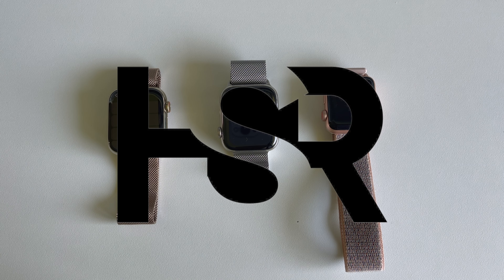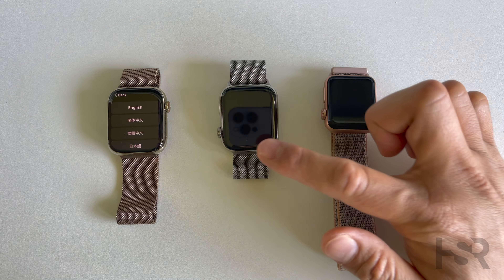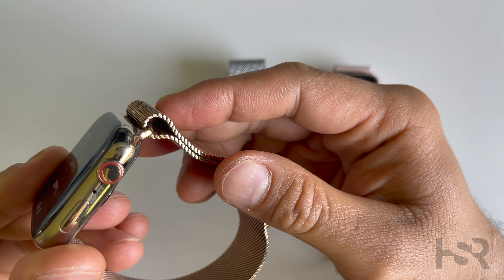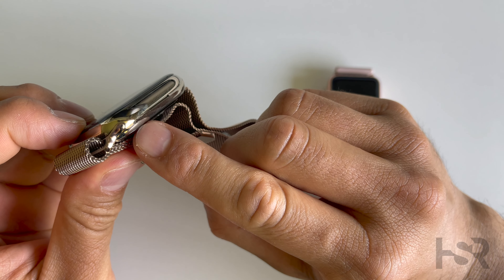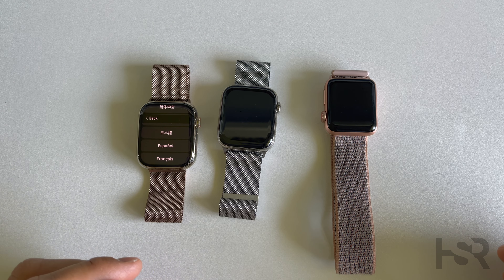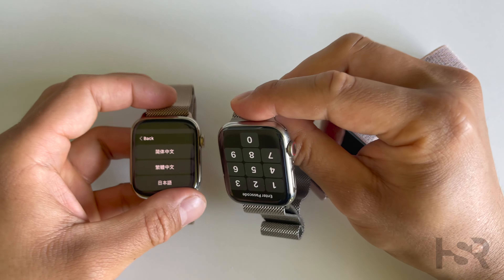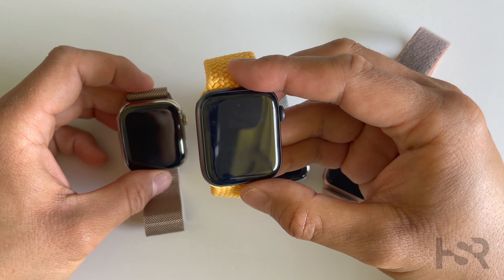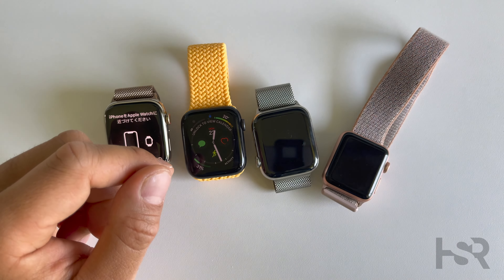Gold vs Silver vs Rose Gold vs Black; Apple Watch Series 7, Series 6, Series 4 and Series 3 compared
Comparing the different Gold and Silver versions of the Apple Watch, in both Stainless Steel and Aluminium ranging from Series 3 to Series 7; I have also Included the Black Aluminium Series 6 that I was wearing. I hope you enjoy this.